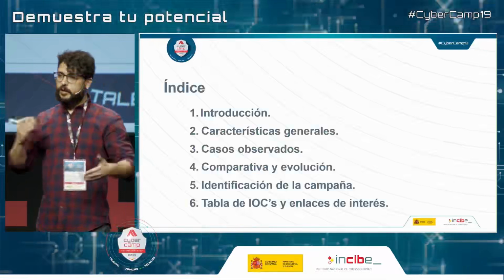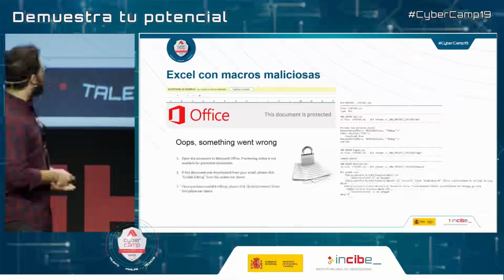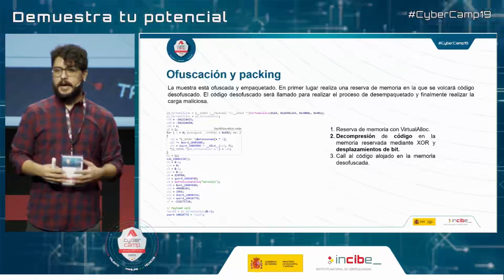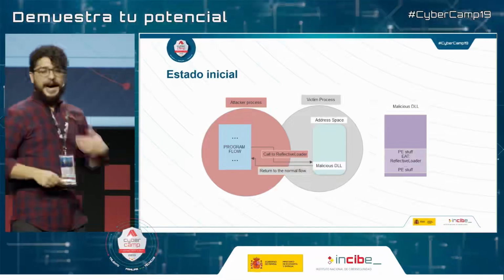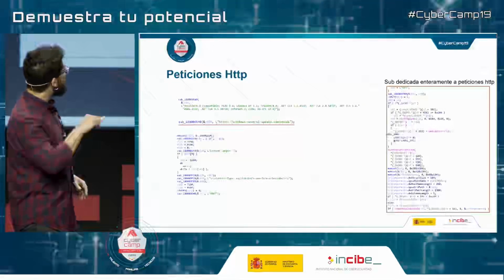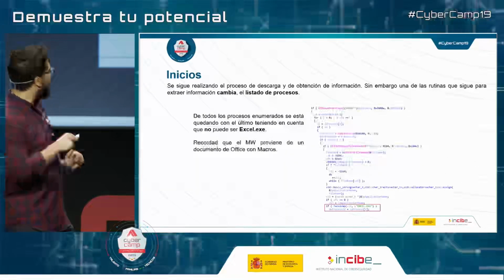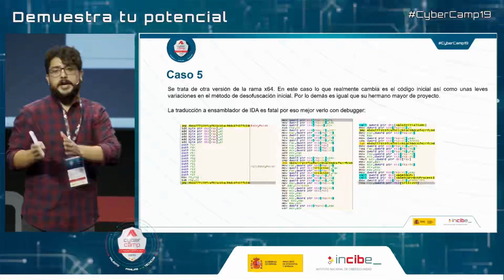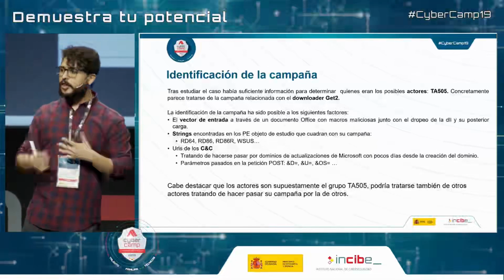Evolution and improvement of Malware, real case Yassin Said CyberCamp 2019